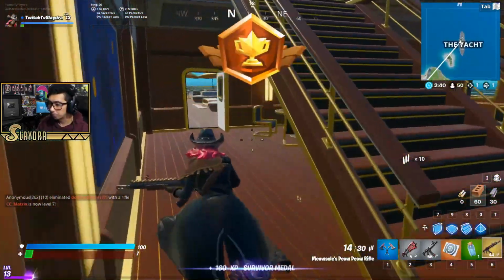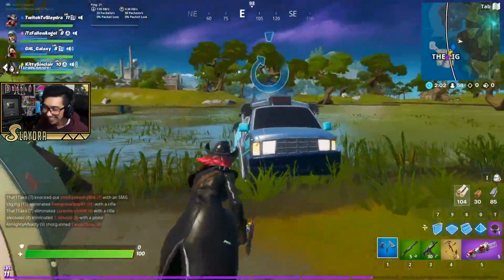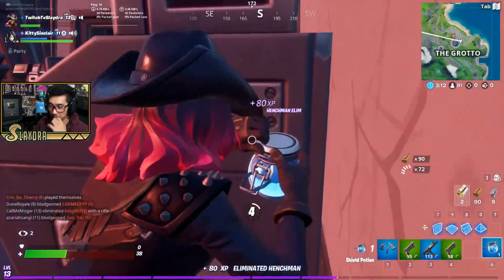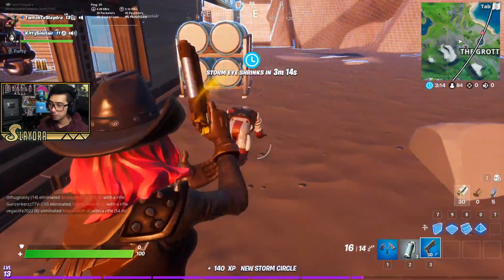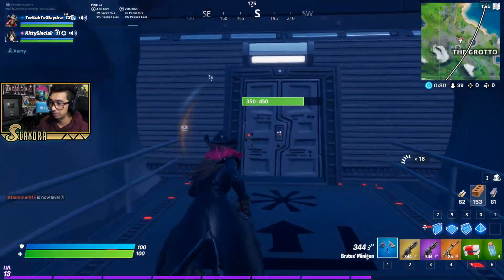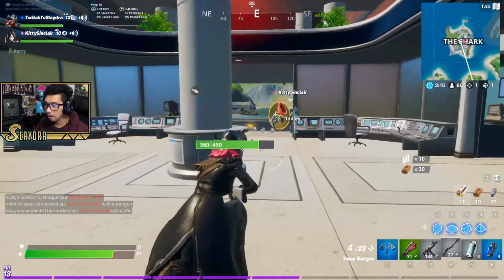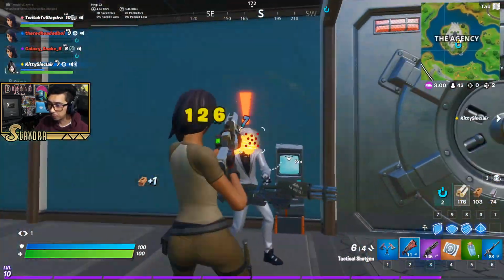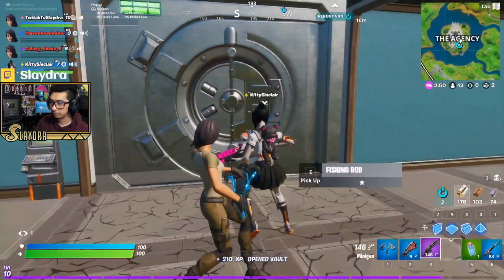Fortnite Chapter 2 Season 2 Mythic Weapon Guide How to Get + Secret Vault Tips, Boom Bow, Scar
(Slaydra)
USA